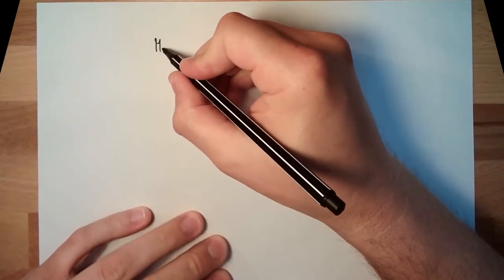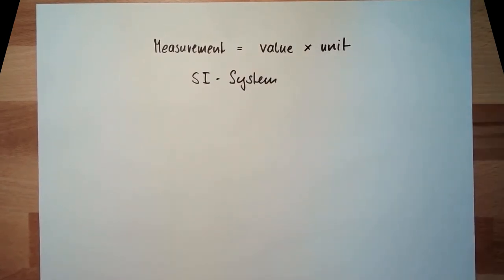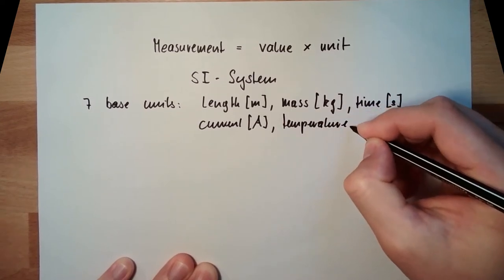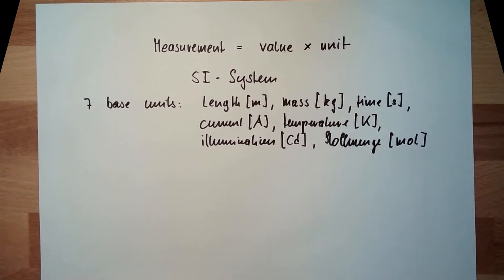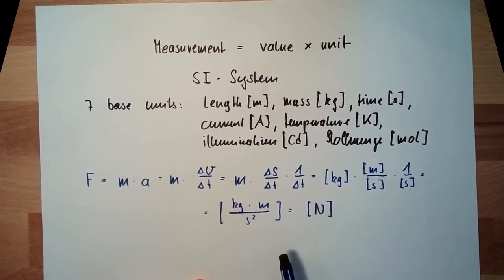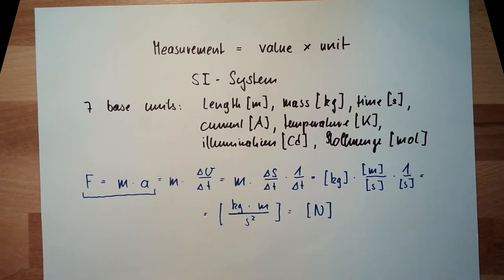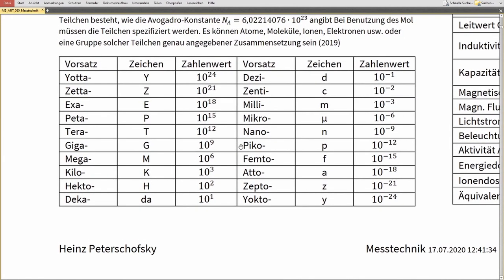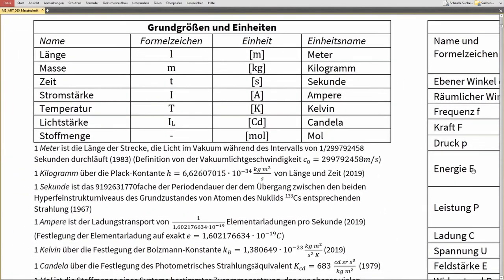Measure 02: SI Unit System (Old)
The video explains the SI-unit system. A measurement consits of a value and a unit. The base units and how derived units are build is briefly described.